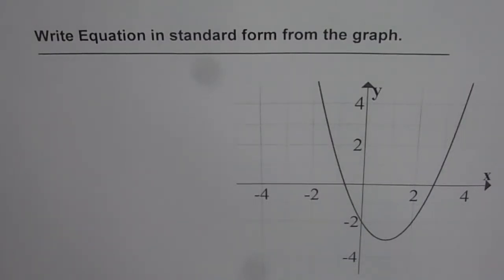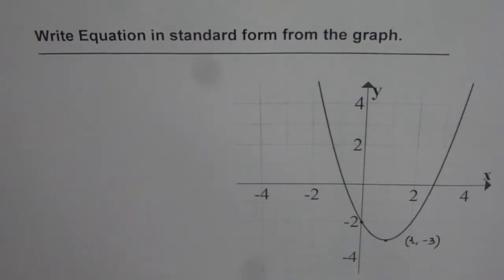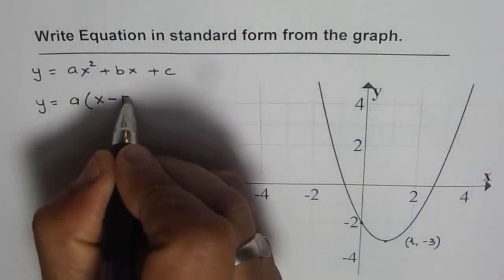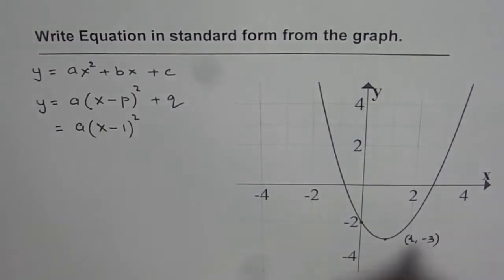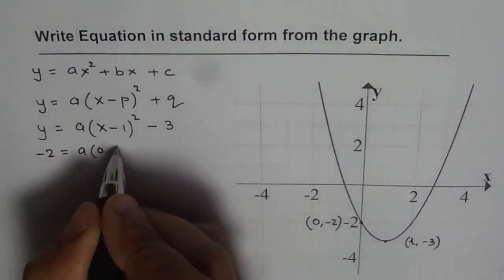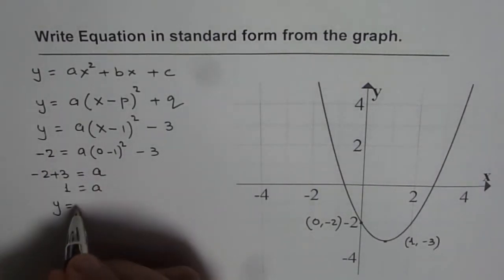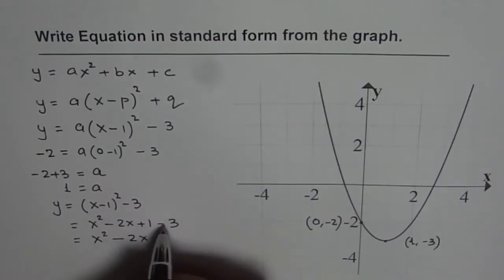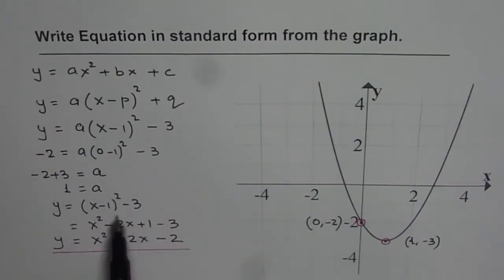Determine Equation of Parabola From Graph in Standard Form